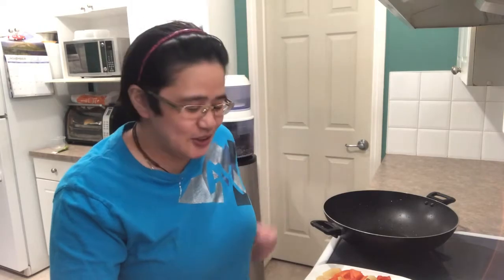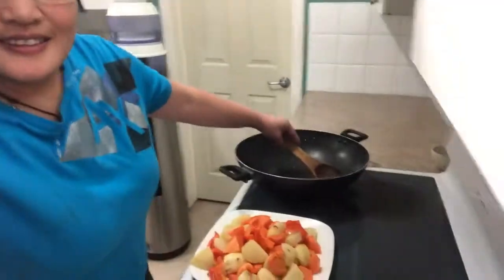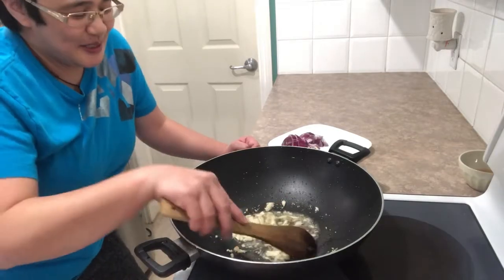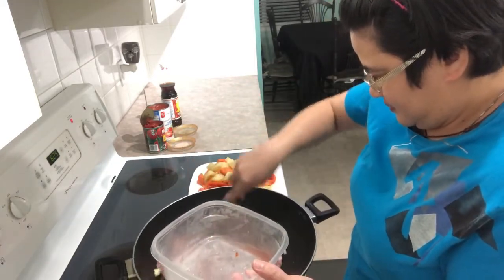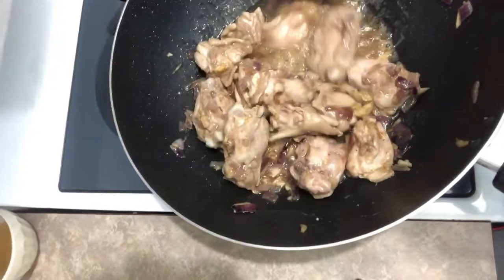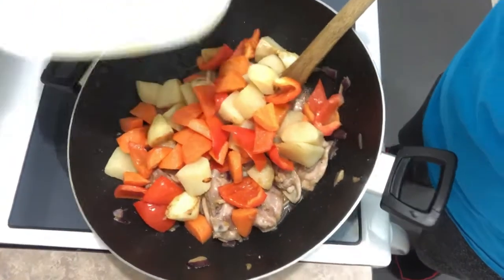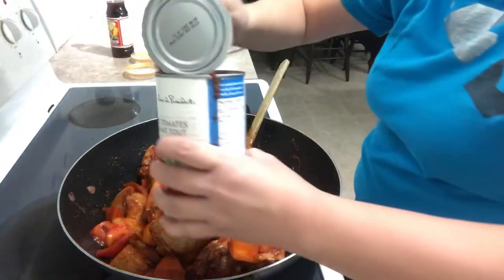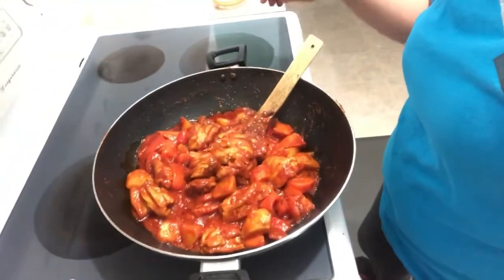Chicken afritada | delicious Filipino fish | jojoya tv